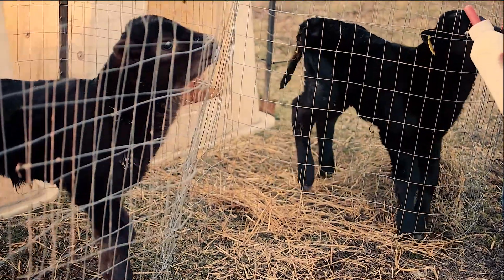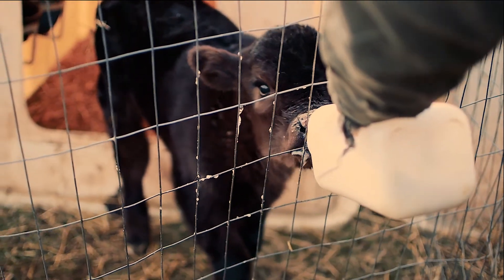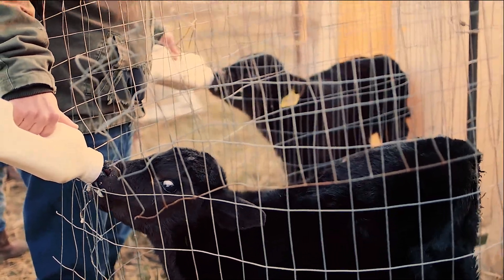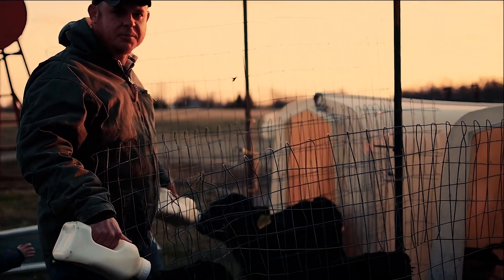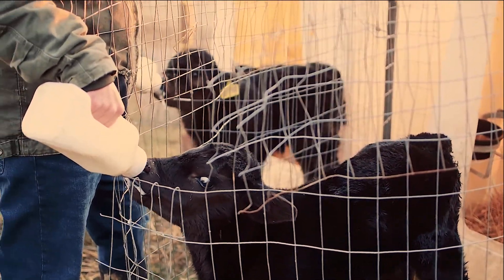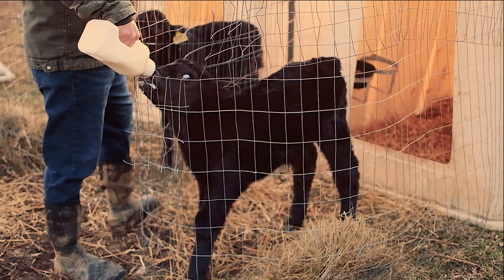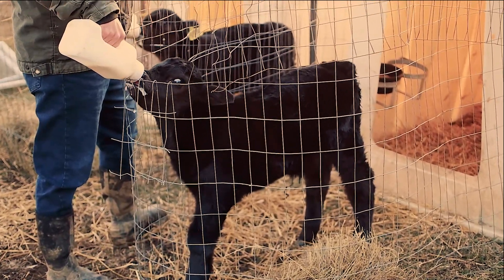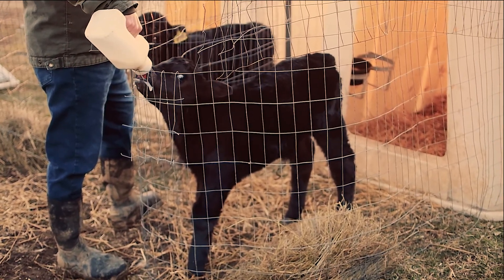Feeding Angus bottle calves.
Feeding two calves from the herd who had a run of bad luck.